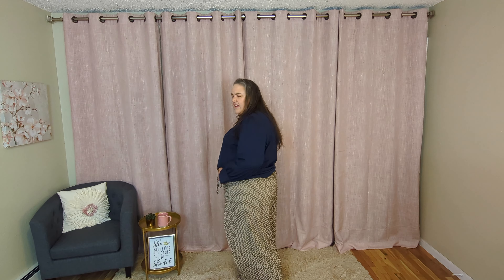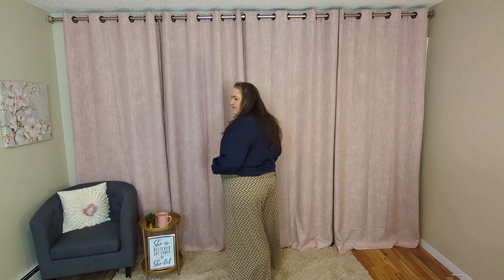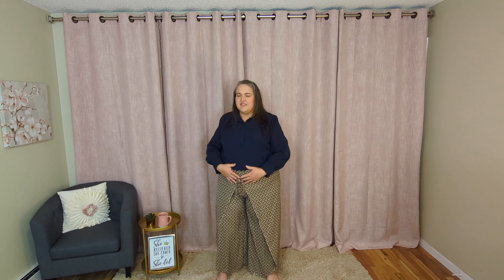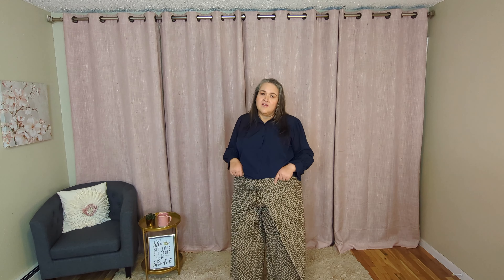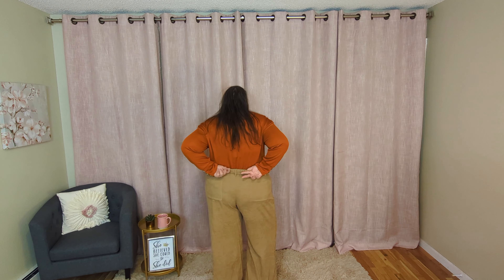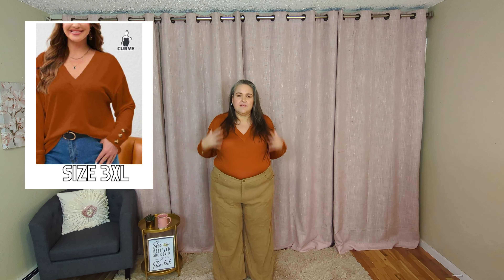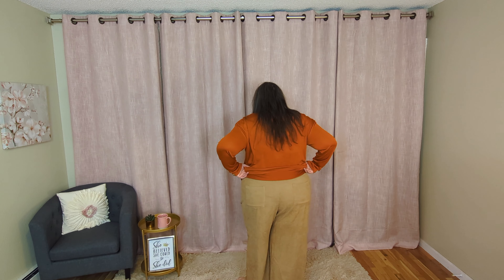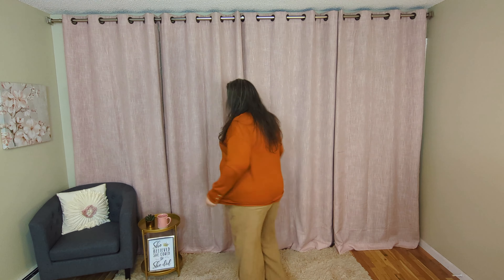Would You Let Your Mom Pick Your Clothes? I Did! 😲🤗😉plussizefashion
Hello Everyone! I hope you like this one. Believe it or not, shopping can be exhausting. With that said, I asked my Mom if she would pick out a haul for me from SHEIN. I hope you watch to find out how she did. Does she know me well? We will find out! As always I appreciate everyone watching.